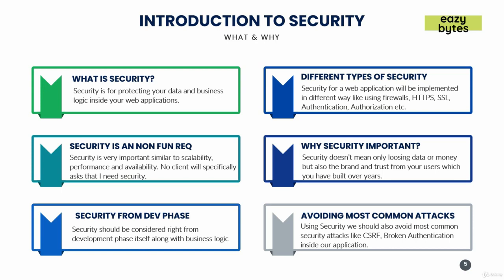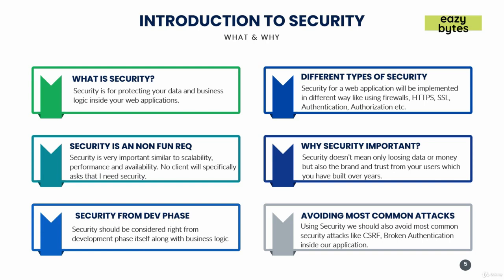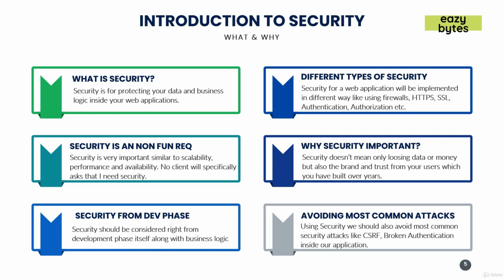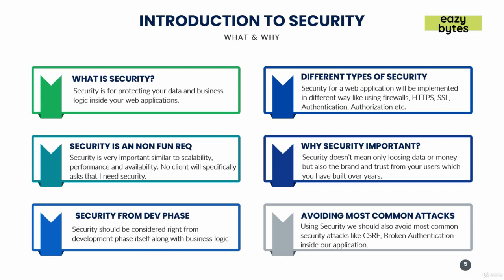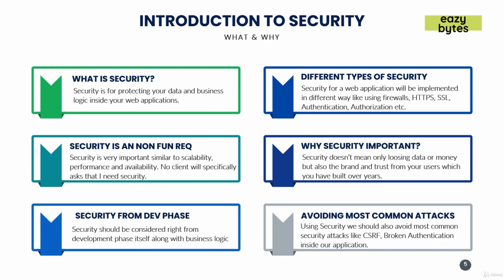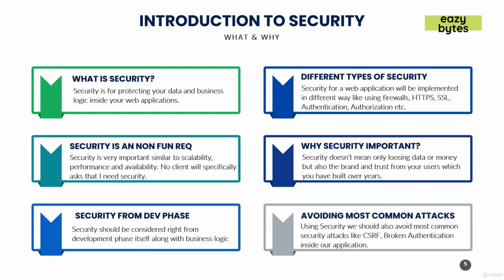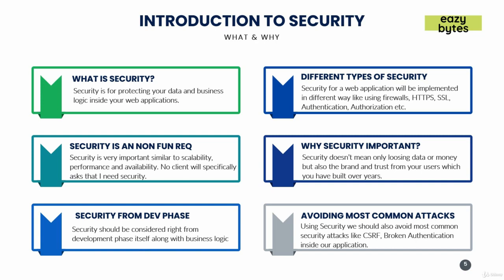2 What is Security & Why it is important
1 - Getting Started
springsecuritybasic